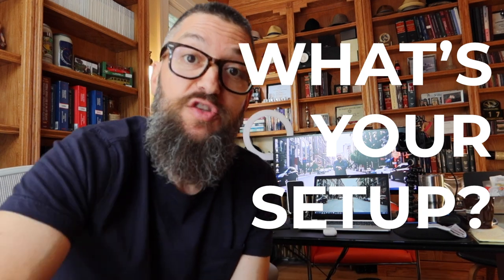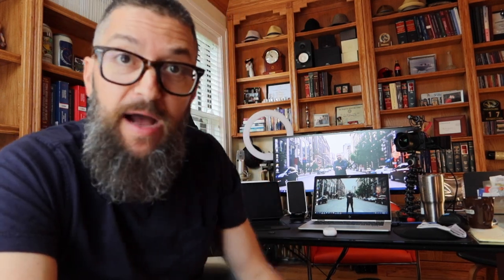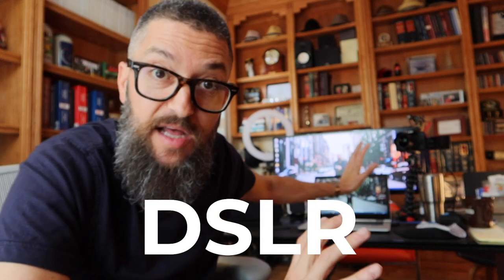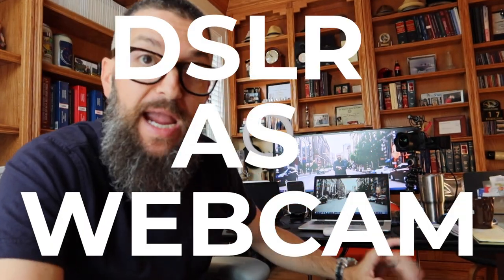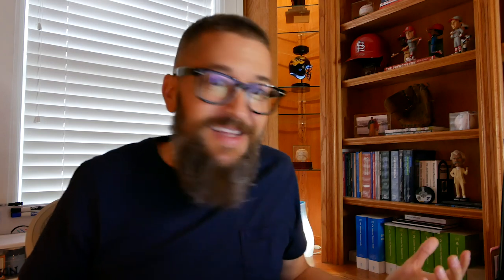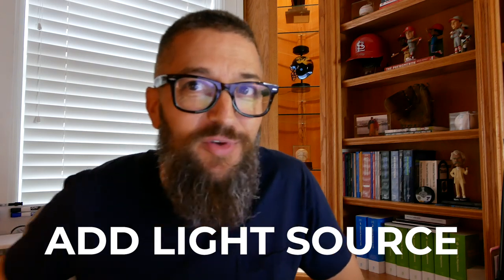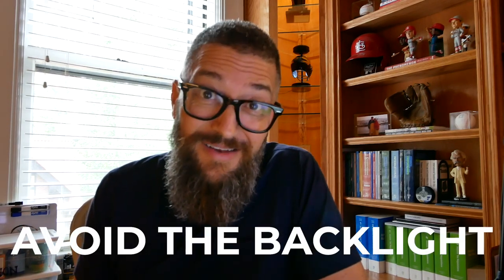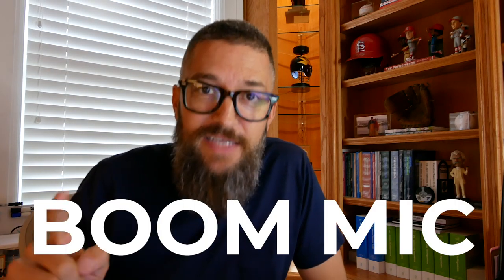Tips to Video Conference Like a Pro in 2020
If you’re ready to become a video conference expert in 2020 then watch this Q&A show. I’m going to answer the three most common questions to help you look and sound like a pro. If you are wondering how to avoid the audio echo, I’ve got you covered. Blurry Image? Easy.

The key to professional video and audio is to have a simple strategy you can implement every time. This video gives you the framework you need to be successful.

💡 RESOURCES